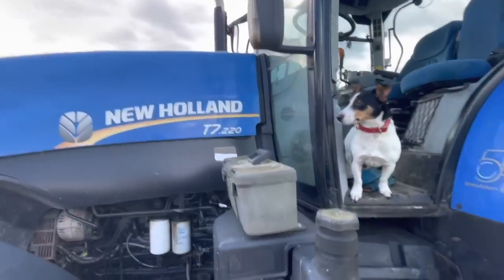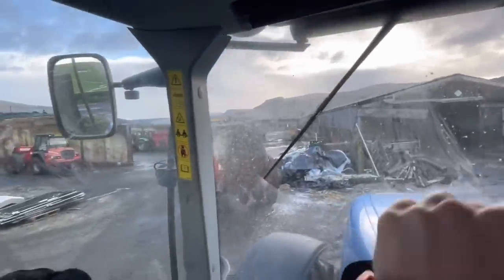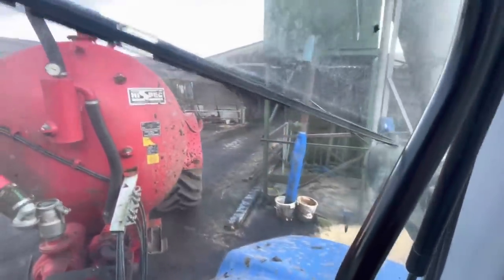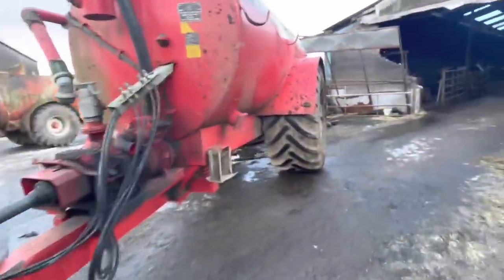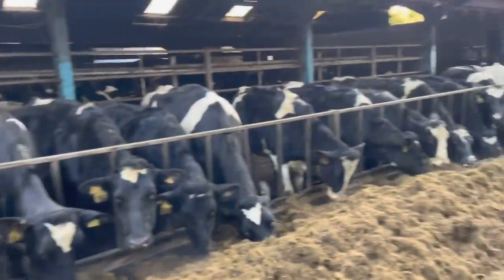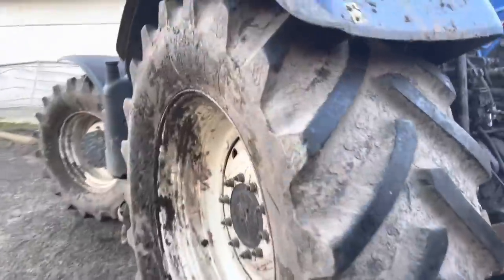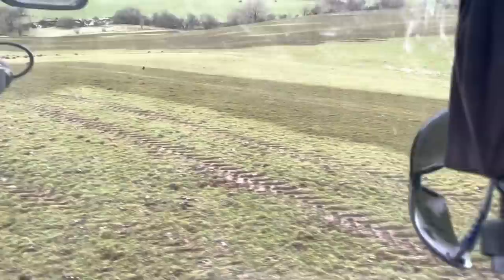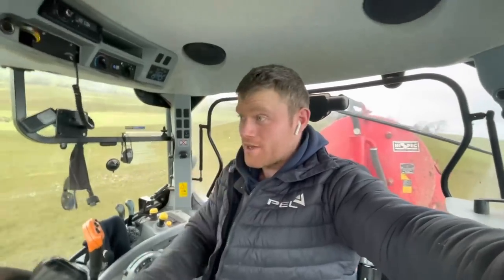Finally Dry Enough For Slurry!!